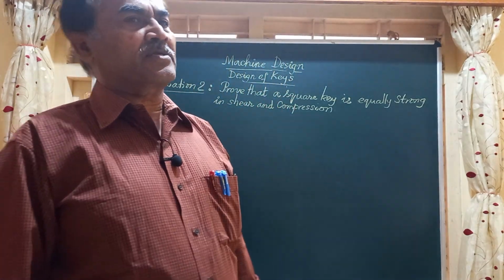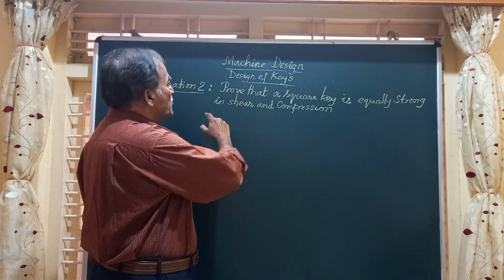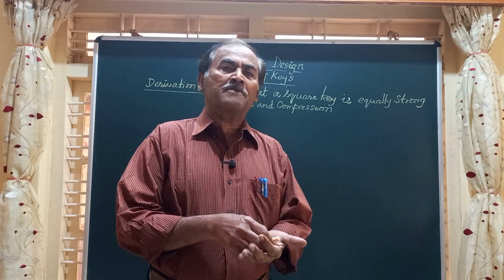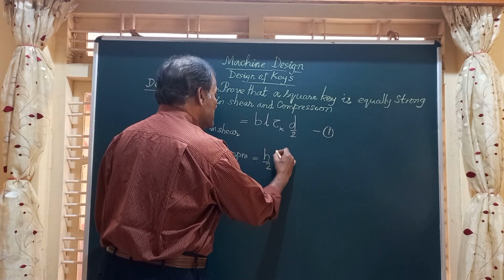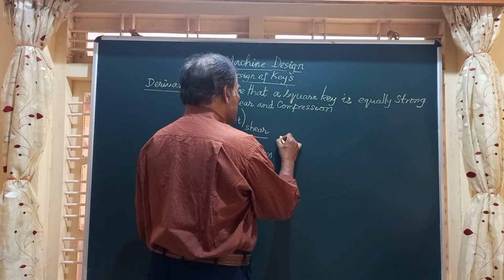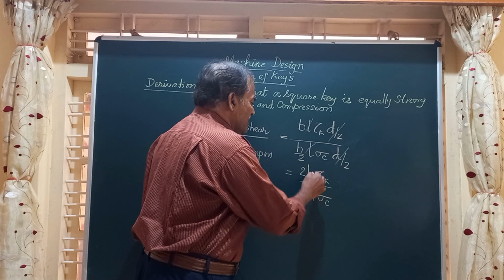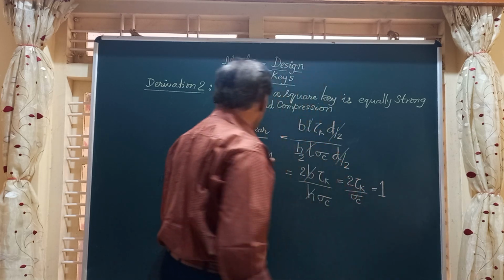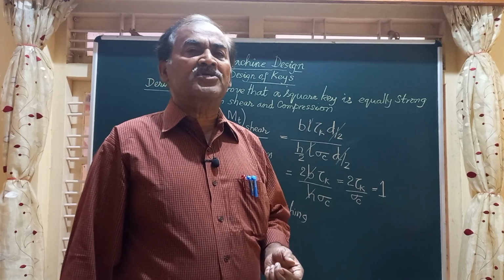Machine Design/ Design of Key (Derivation 2)